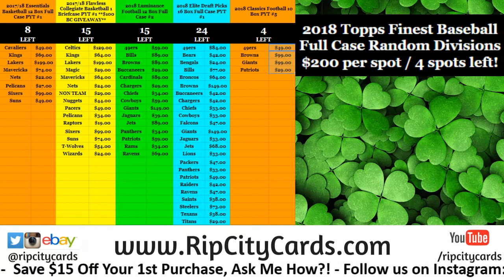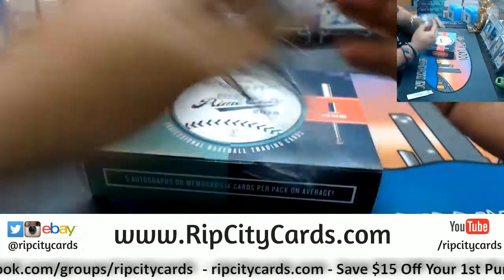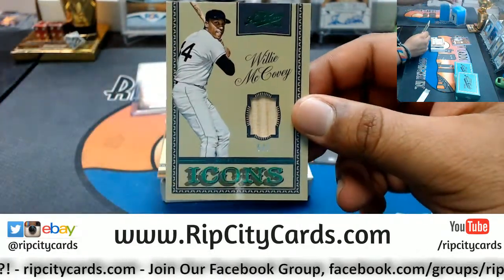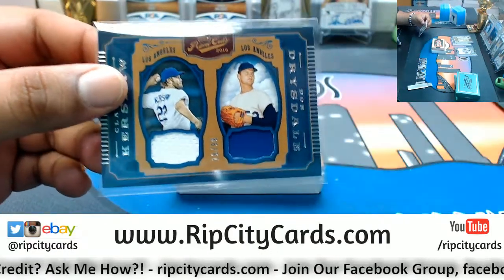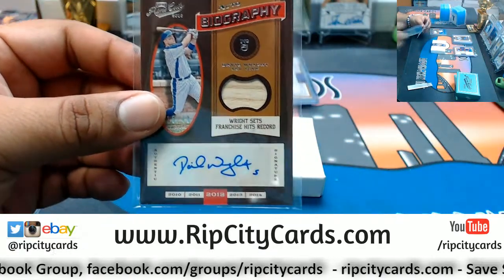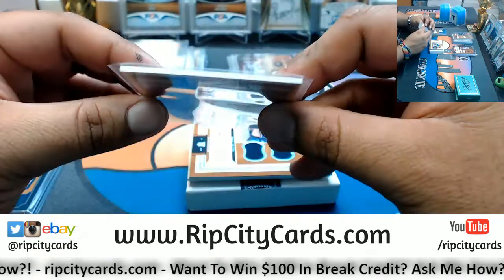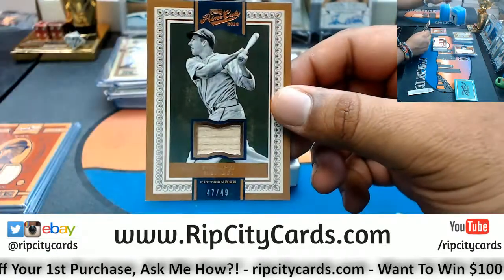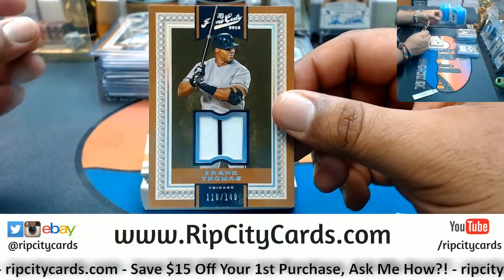2016 Prime Cuts Baseball 5 Box #3 eBay